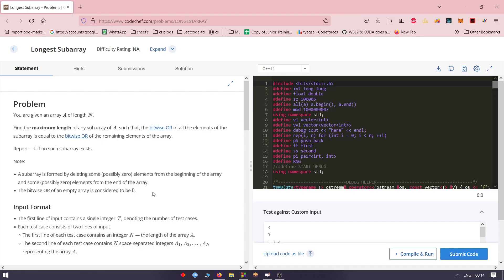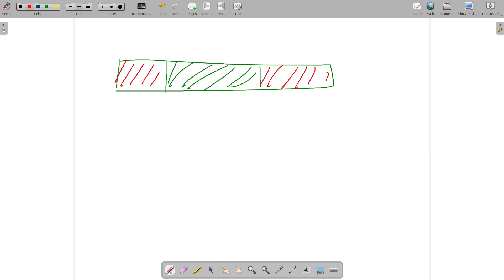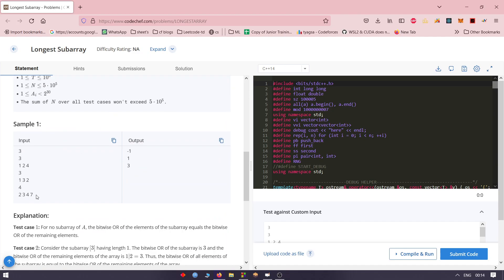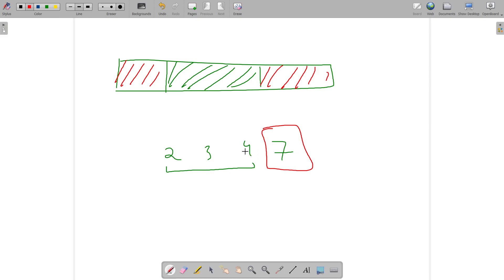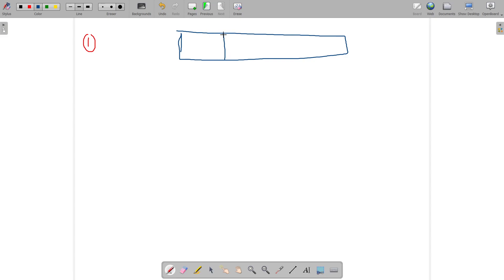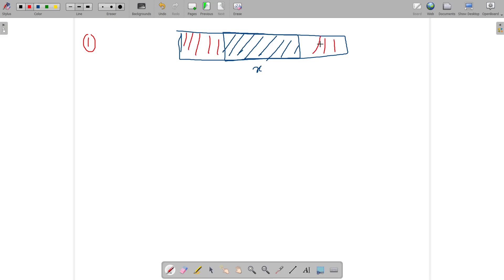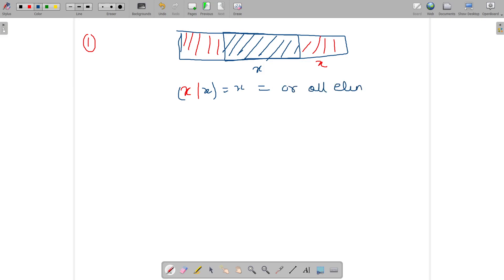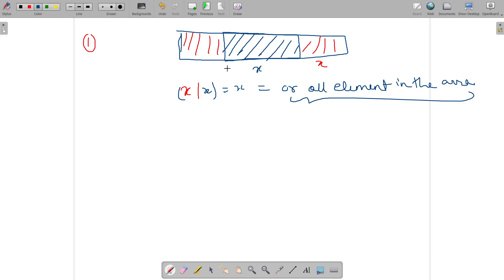Longest Subarray | CodeChef Starters 69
0:00 Problem Statement Explanation
1:00 Solution Explanation
7:55 Code